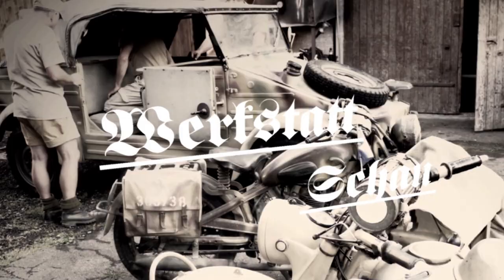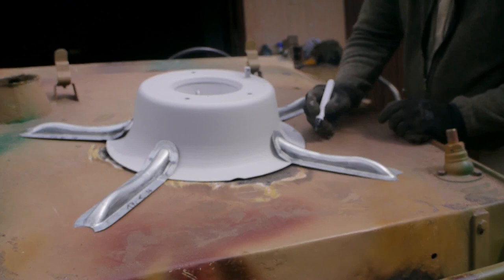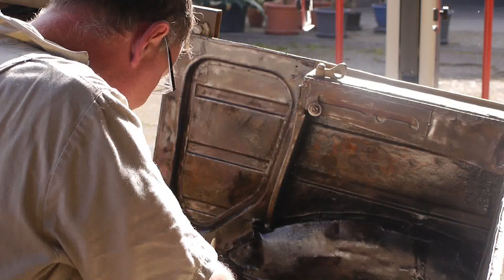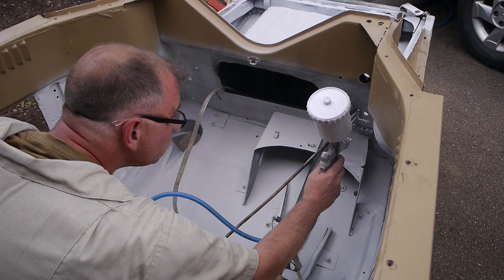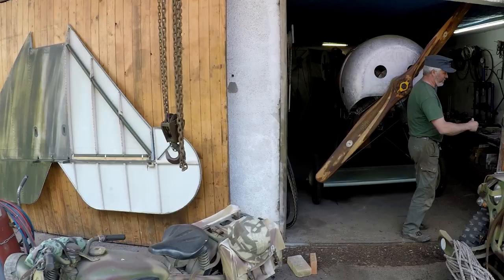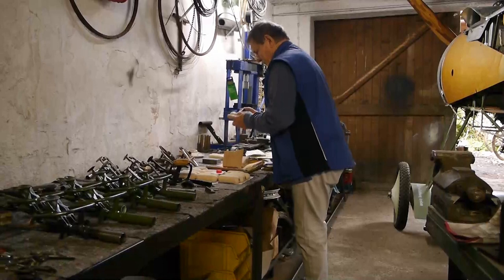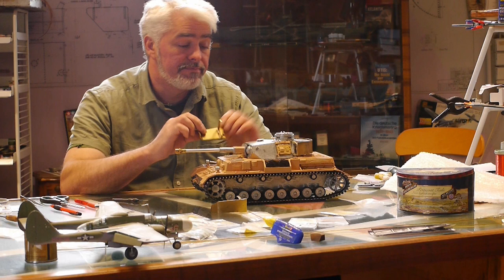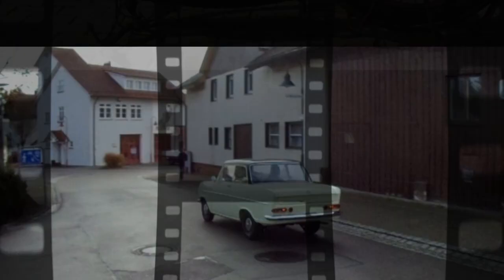MFtG Werkstattschau - Folge 6 / 30.Mai 2021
In der heutigen Folge der Werkstattschau des Museums für Flugzeugbau und technische Geschichte seht Ihr:

Fortschritt am VW Typ 82. Baujahr 1943

Fortschritt beim Bau der Steuerknüppelgriffe für die Albatros D.V / D.Va

Und es gibt etwas neues: "Schau, s´Werkstättle". Ein Leckerbissen für die Modellbaufreunde unter Euch.